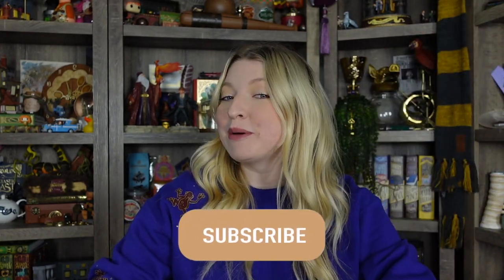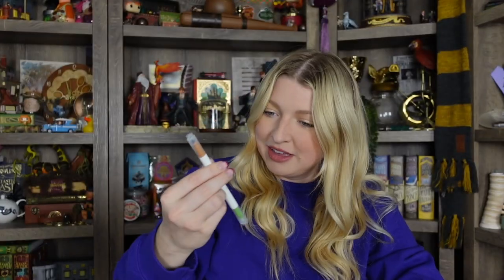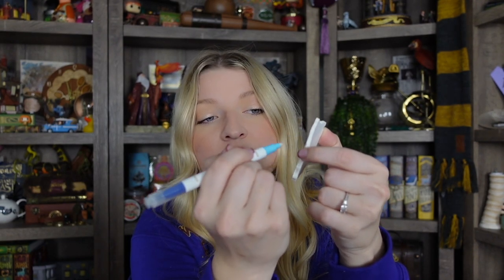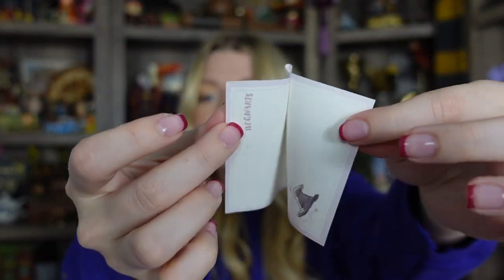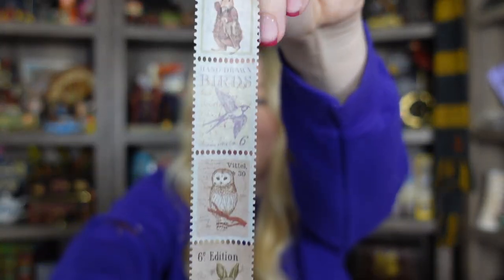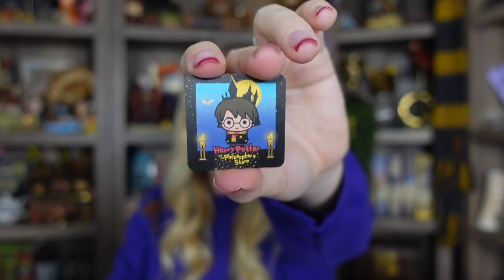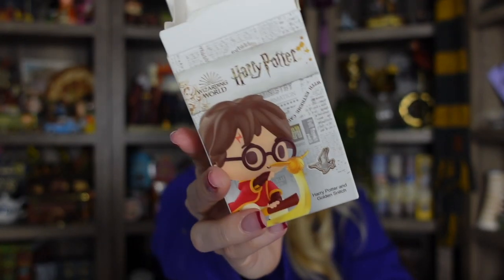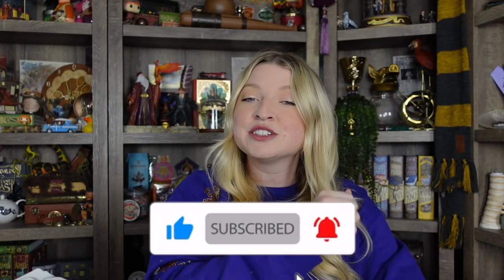Harry Potter Stationary Haul | Stationery Pal Unboxing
If you love stationery and Harry Potter then you will LOVE this haul! Stationary Pal carries an array of stationery goodies ranging between pens, notebooks, scissors, markers, staplers, mystery items, and so much more.

Sweater I'm wearing: From Ordinary Owl (currently unavailable)